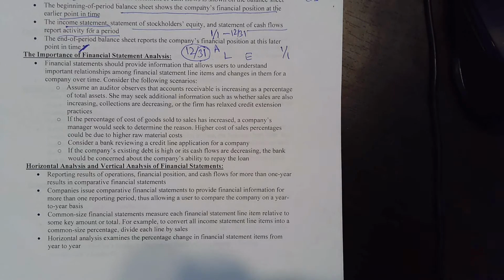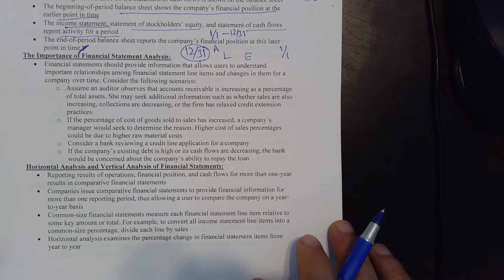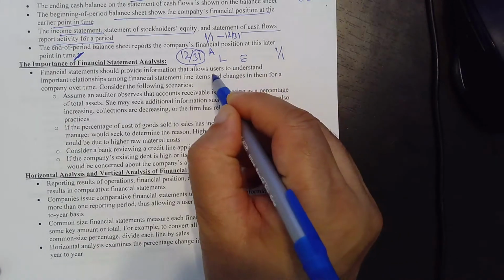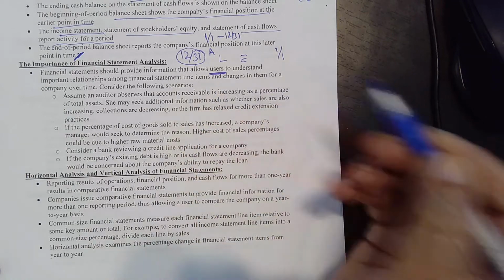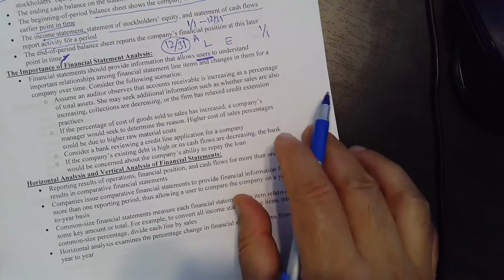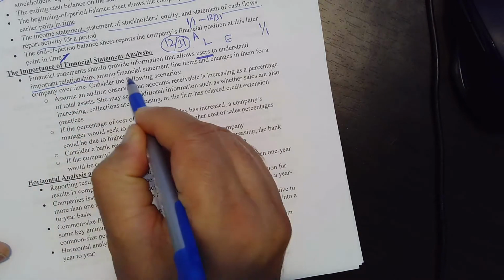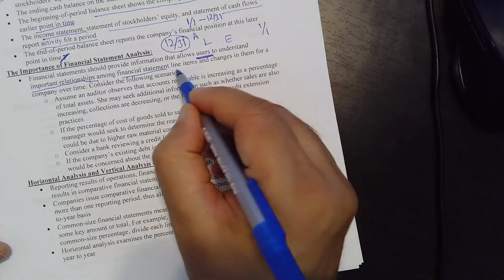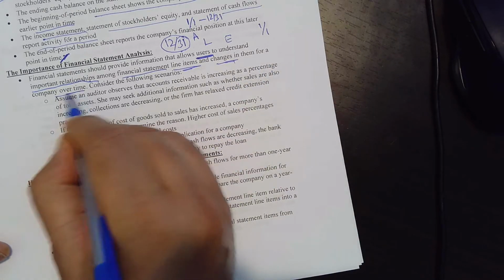Lecture 3 Chapter 3 Part 3